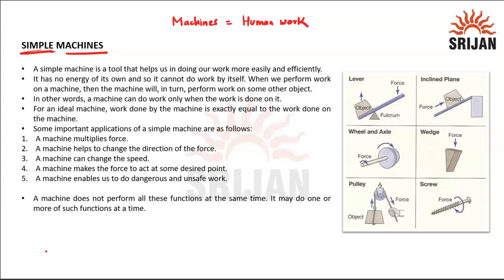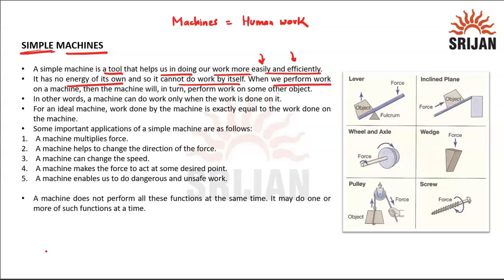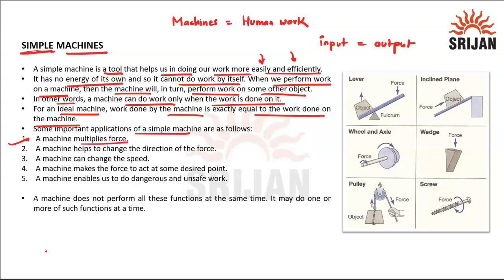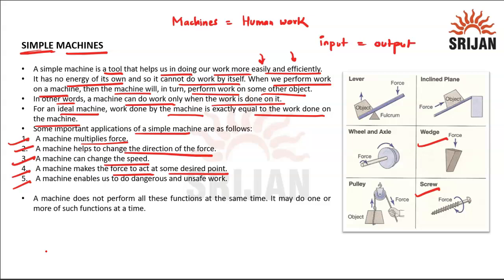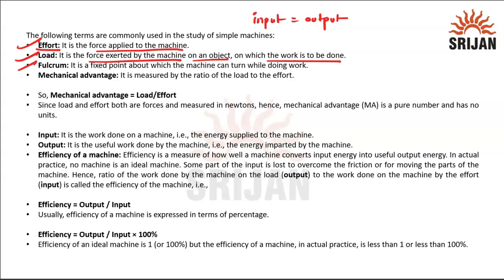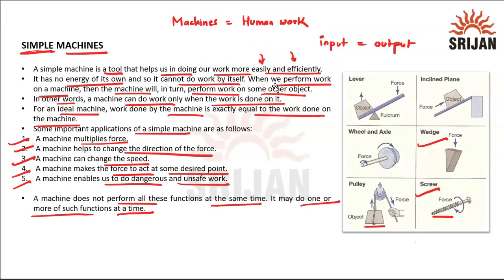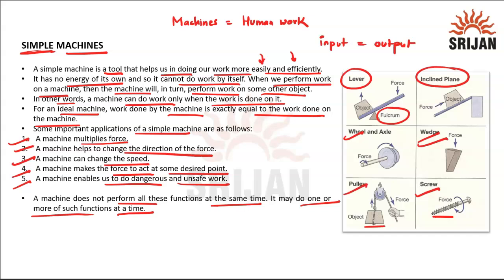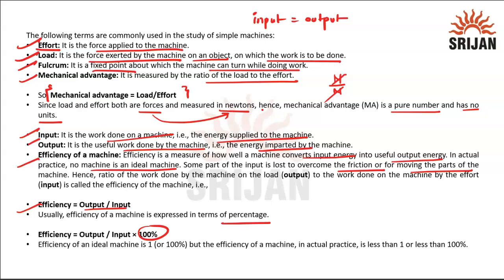2. Functions of a Simple Machine